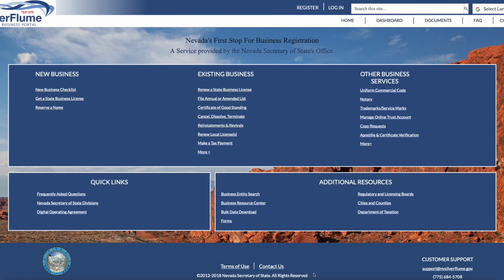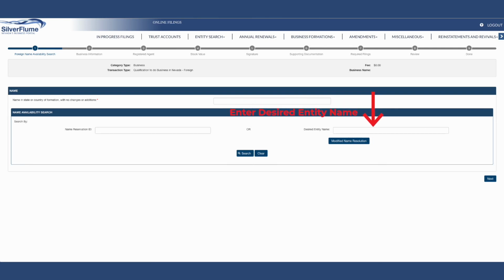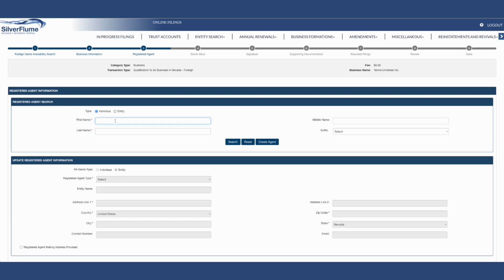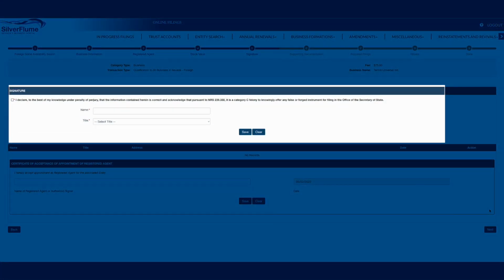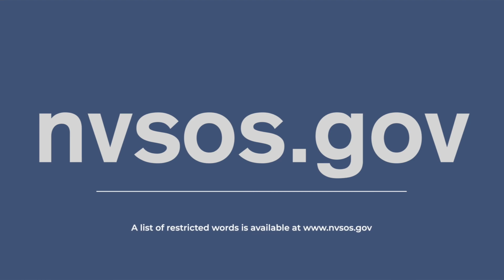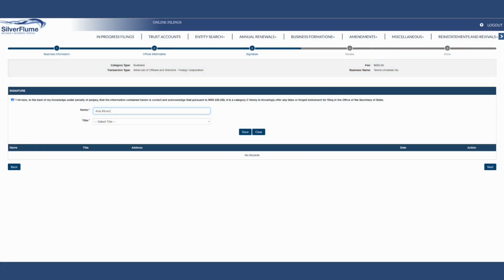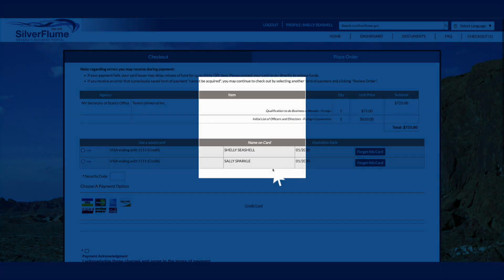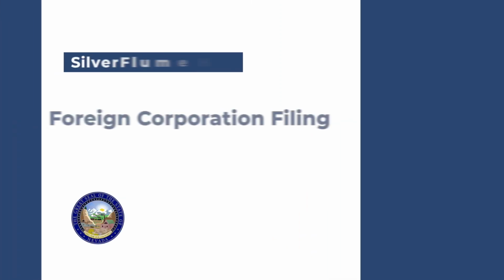State of Nevada Official - Foreign Corporation Formation - SilverFlume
Interested in Watching a Tutorial on how to form a Foreign Corporation?! View right from the source here on the Silverflume Portal channel. If you still have questions after viewing the video, please contact the Nevada Secretary of State's Office.